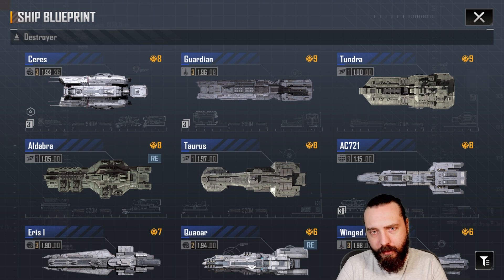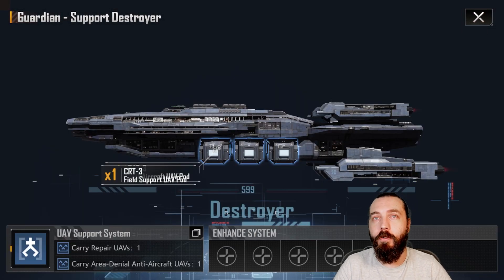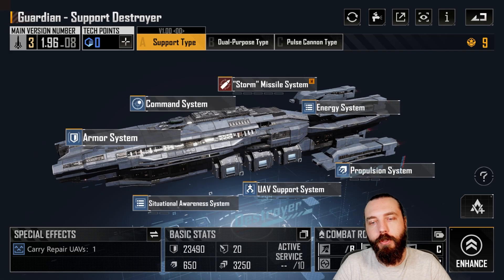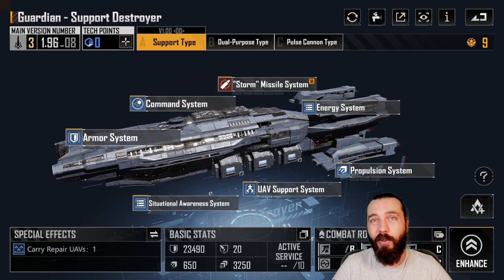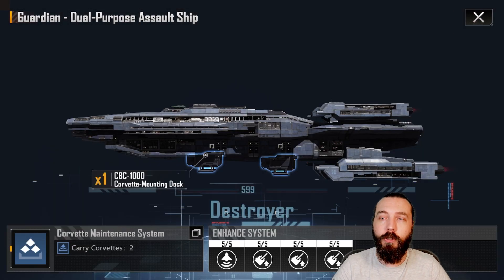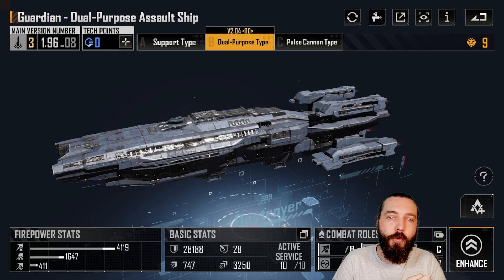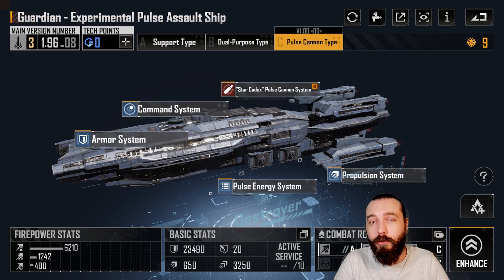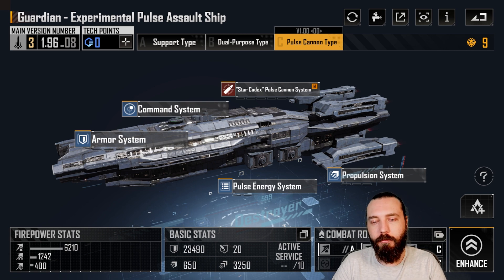Infinite Lagrange | Ship Guide Guardian